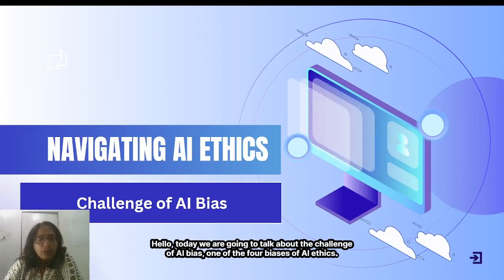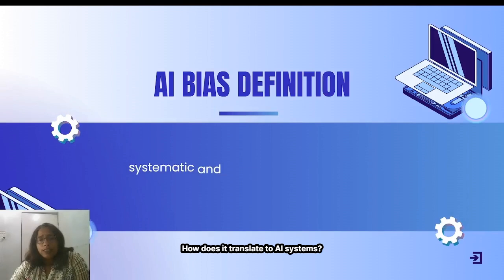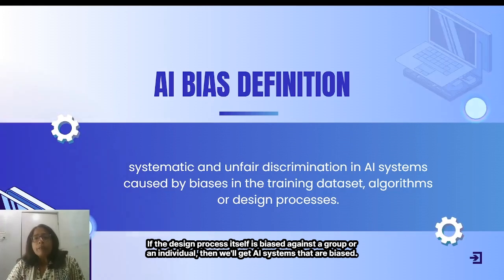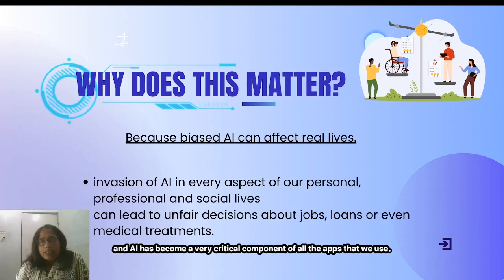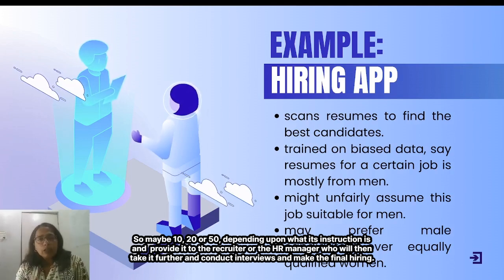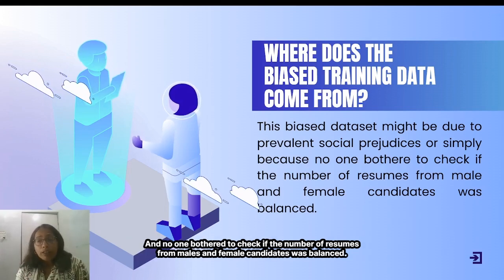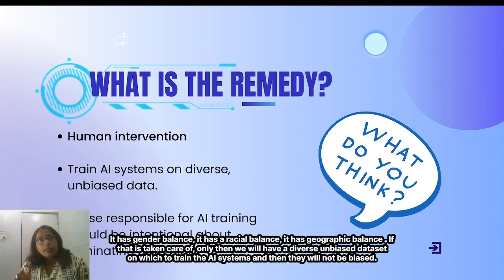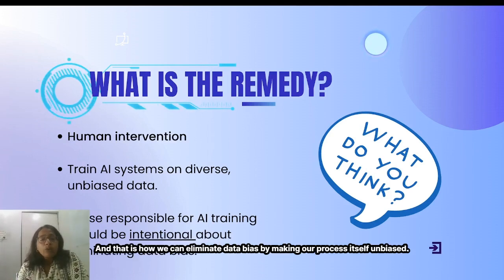AI Ethics Challenges - AI Bias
In this video, I delve into the concept of AI bias, one of the critical aspects of AI ethics.

We'll start by defining what bias means and providing everyday examples. Then, we'll explore how bias translates to AI systems through training datasets, algorithms, and design processes.

Learn why it's essential for AI systems to be unbiased, especially as they impact real-life decisions from hiring to loan applications.

We also discuss how to identify and eliminate AI bias, emphasizing human intervention and the need for diverse, balanced datasets.

Check out the links below for additional resources and videos on AI ethics.

00:00 Introduction to AI Bias
00:09 Understanding Bias
00:28 Examples of Bias
01:08 Defining AI Bias
01:38 Sources of AI Bias
02:10 Identifying AI Bias
02:45 Importance of Unbiased AI
03:58 Case Study: Hiring App
05:38 Addressing AI Bias
07:35 Conclusion and Further Resources